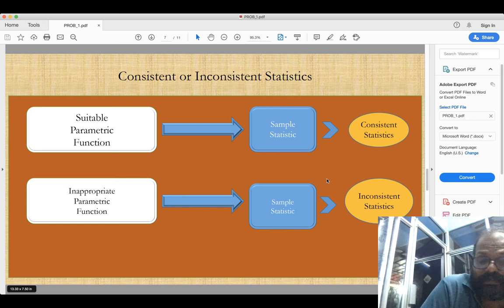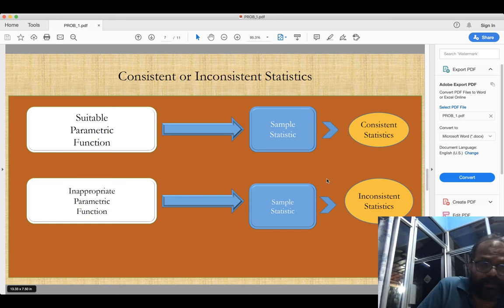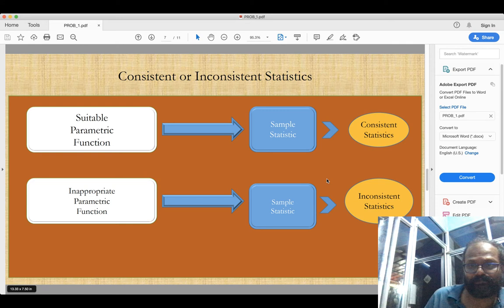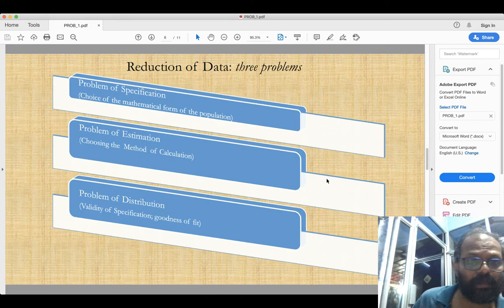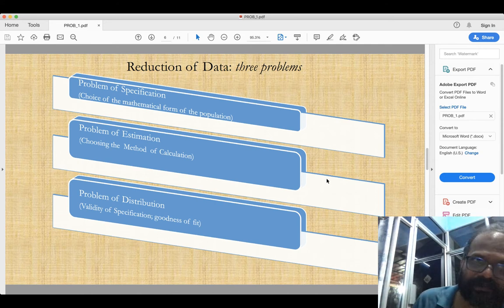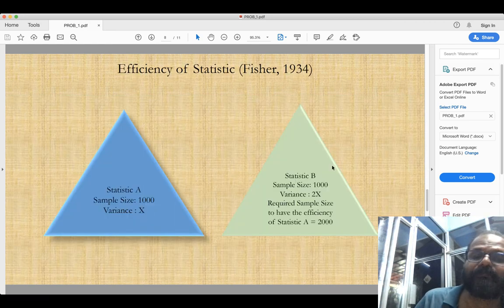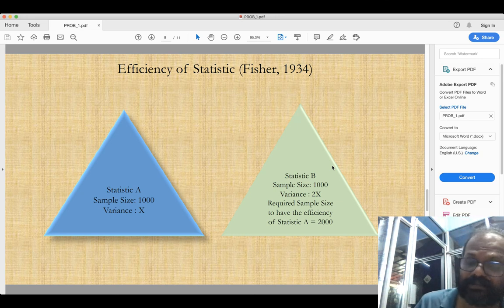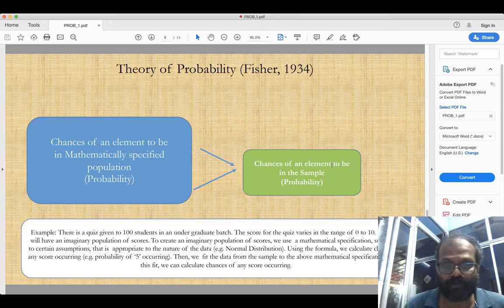Probability and Inferential Statistics Part 3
Labour Market Research Facility (LMRF)  is a initatieve of Tata Institue of Social Sciences (TISS)